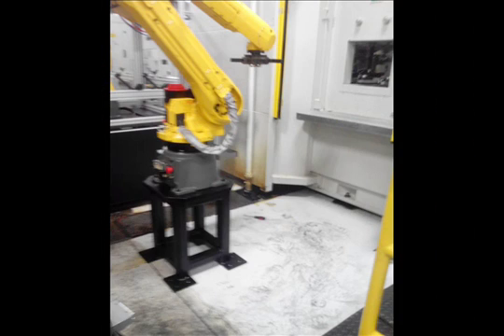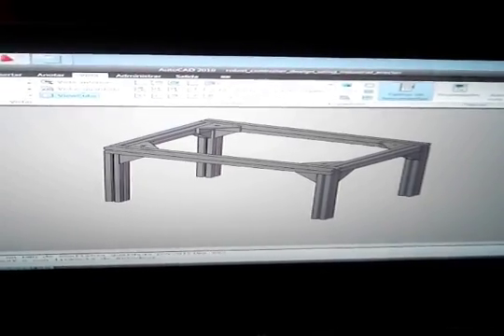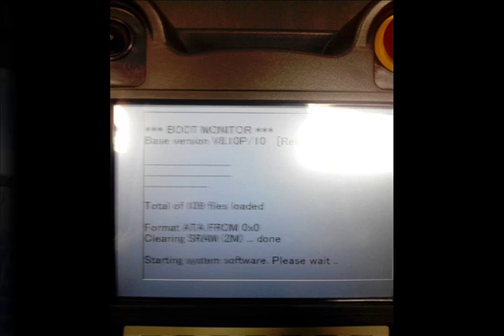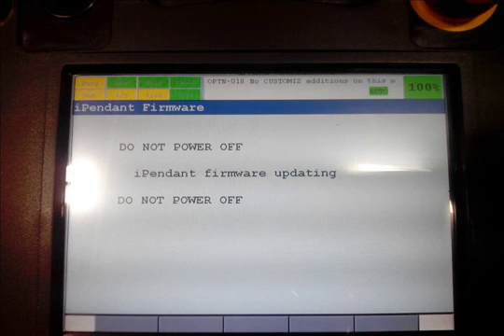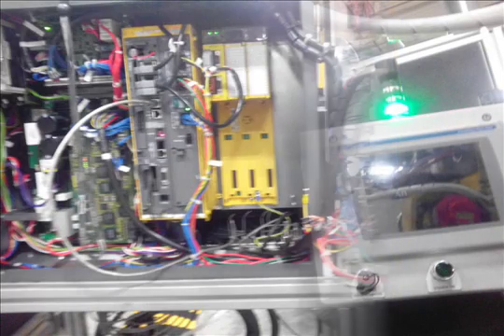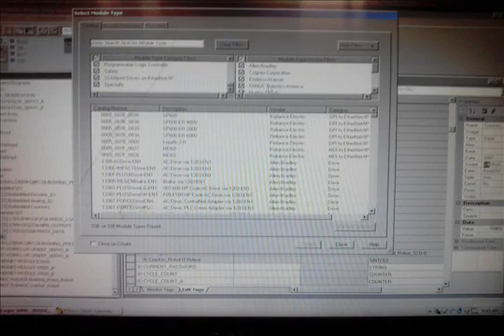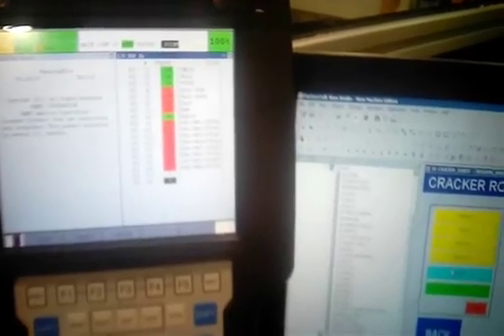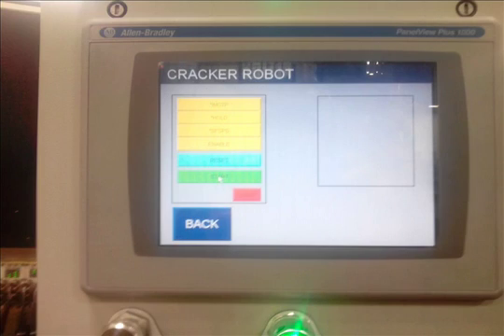Fanuc Robot loader installation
I installed this robot that has the dual check safety option.  This allows it to slow down if a person triggers a safety device, in this case a Keyence laser scanner.  I built the controller base, wired a light curtain, and the valve block.  The robot is remotelly controlled by a Contrologix PLC that acts as a  EthernetIP scanner.